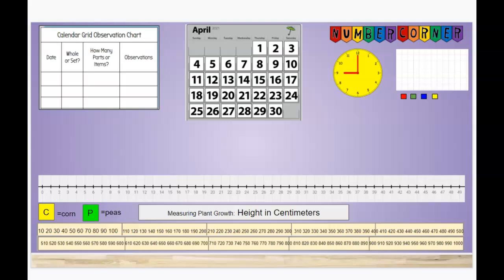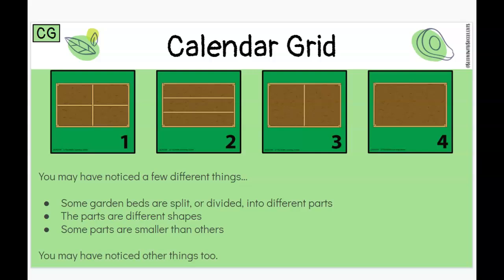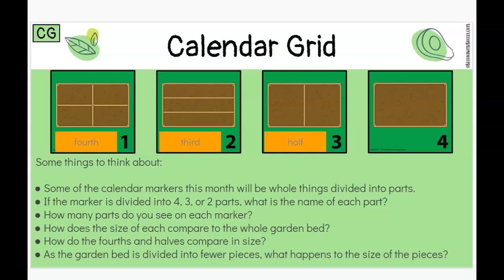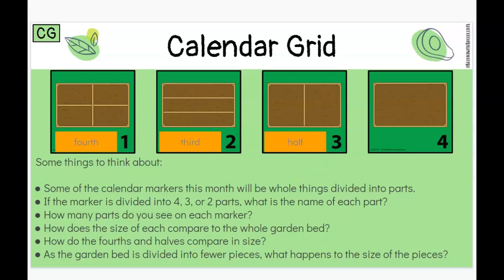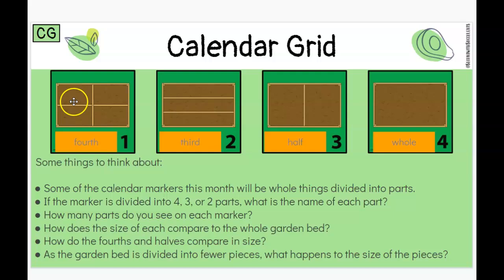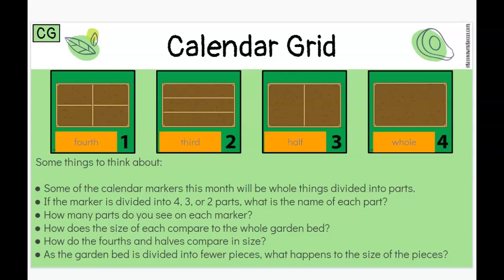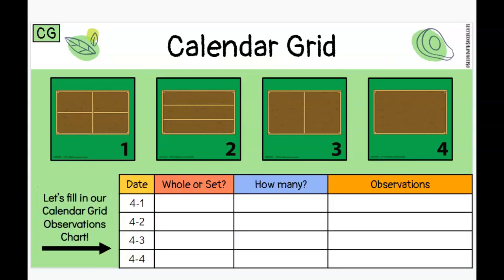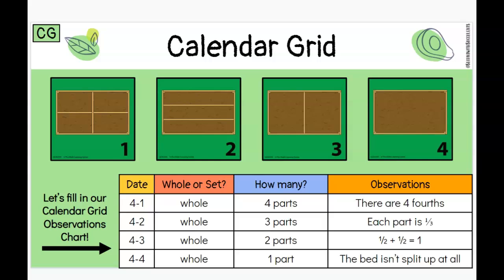NC April Day 5 CG Introducing the Calendar Markers